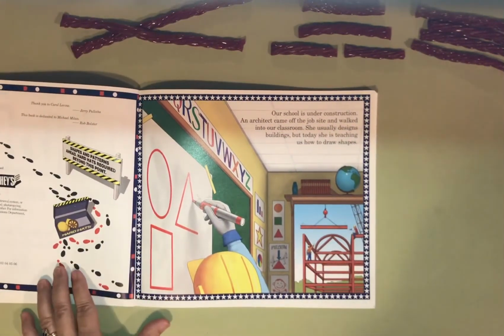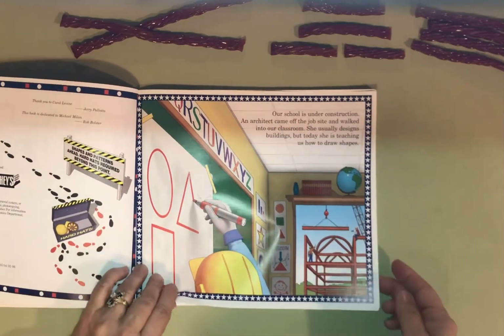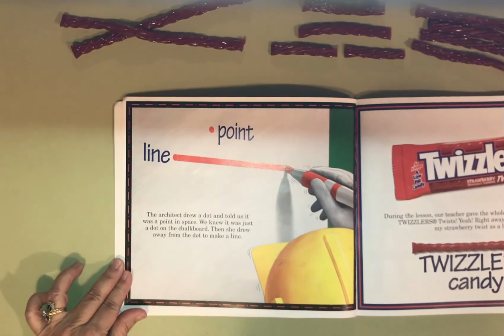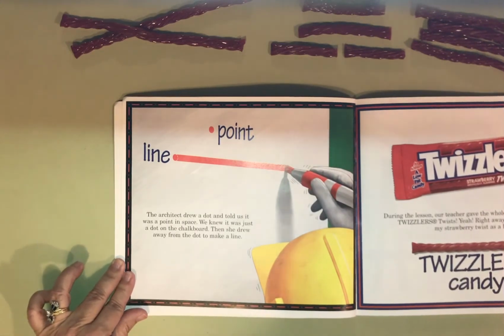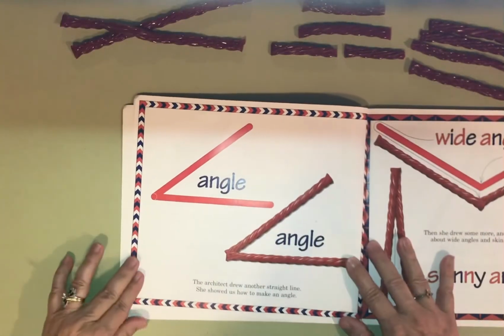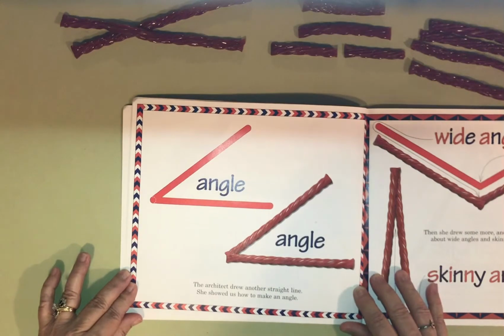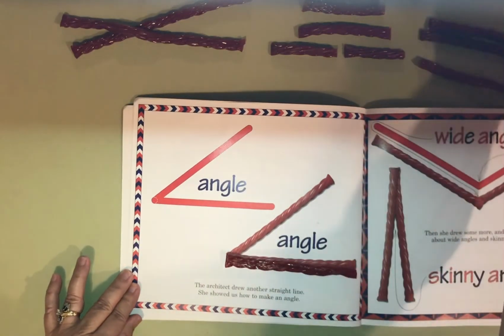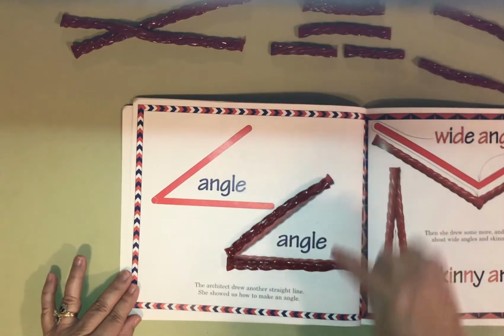Twizzlers shapes and patterns